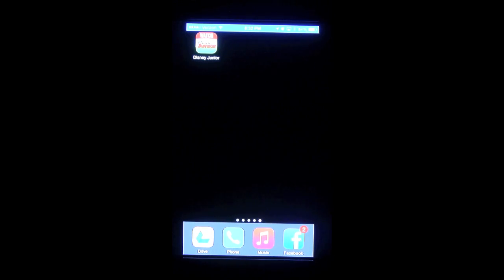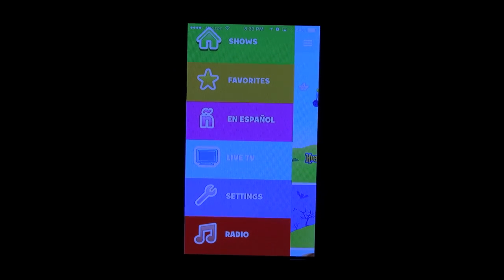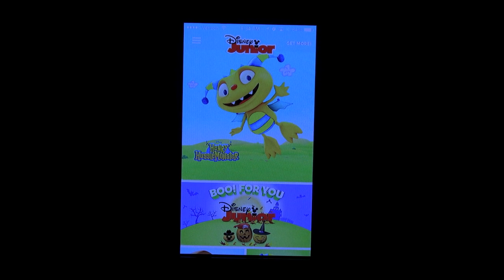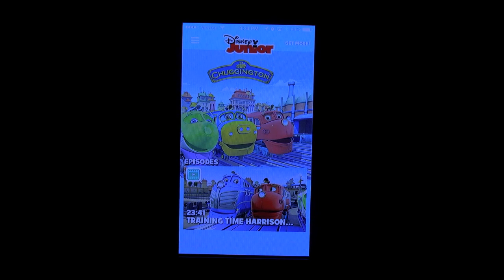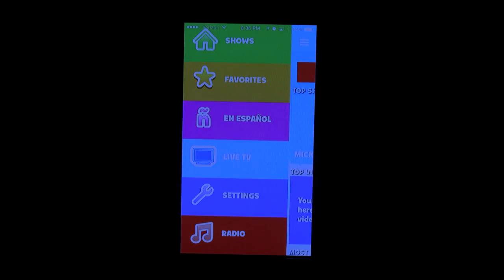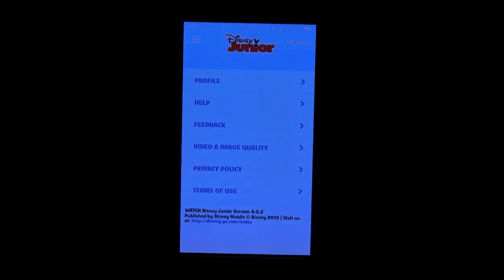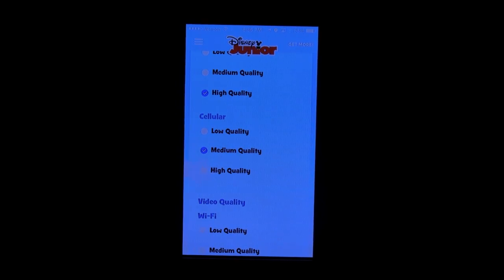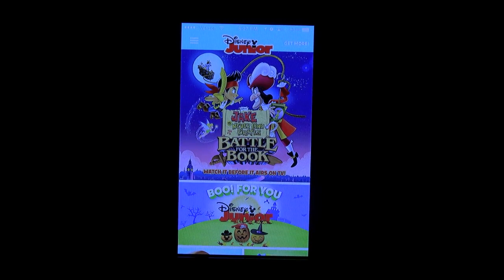Disney Junior App Review for Kids (iPhone 6)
Check out the Disney Junior App for Kids.  It is great for toddlers and provides a large selection of shows.  You need to have a cable account such as Verizon FIOS to access the content.  Enjoy the quick review on my iPhone 6!!